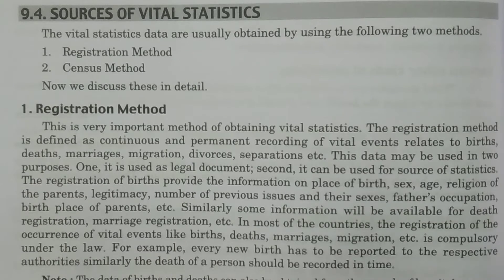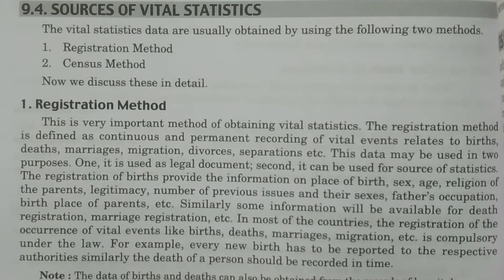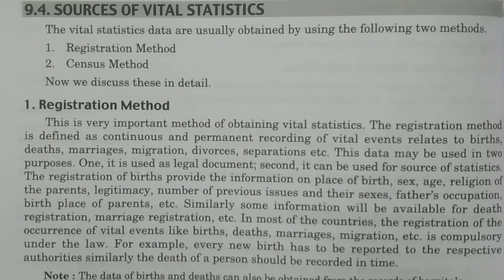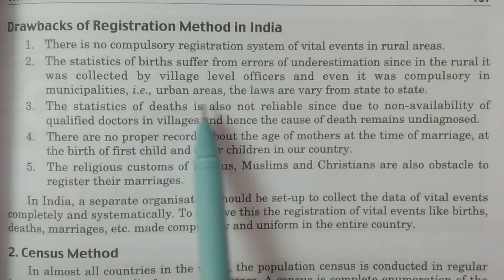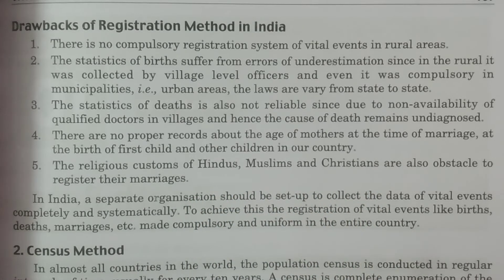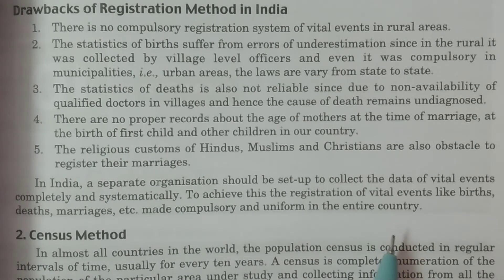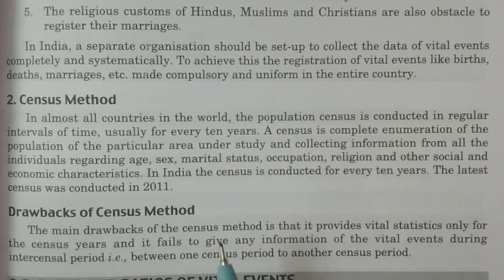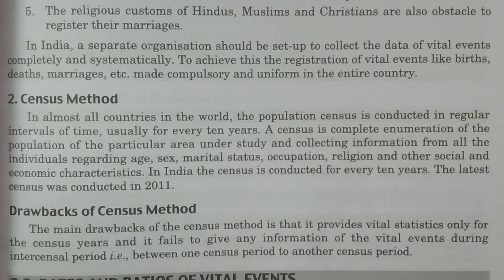Sources of Vital Statistics